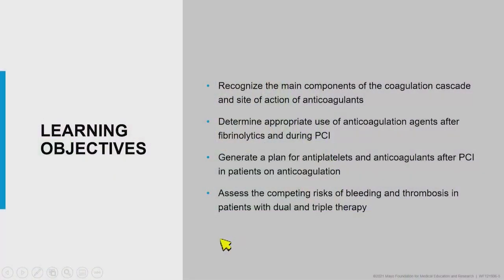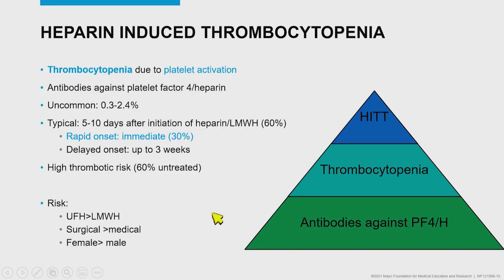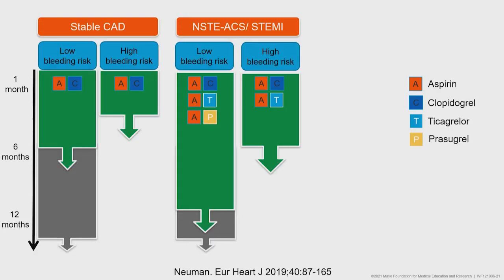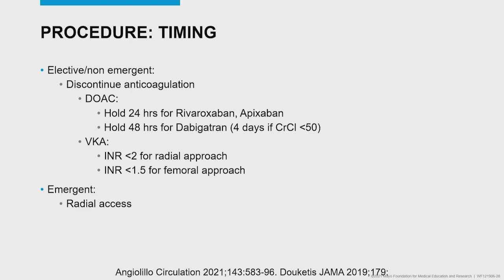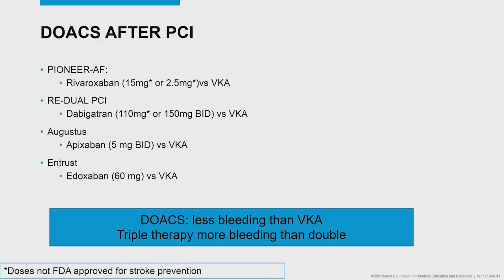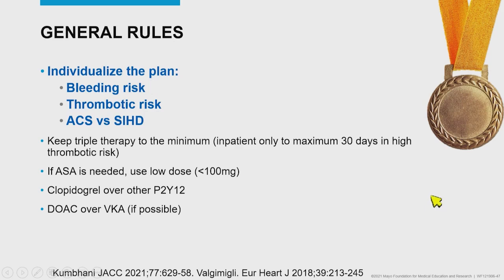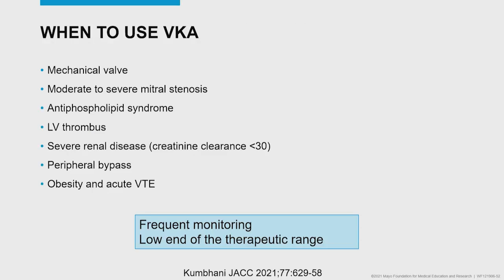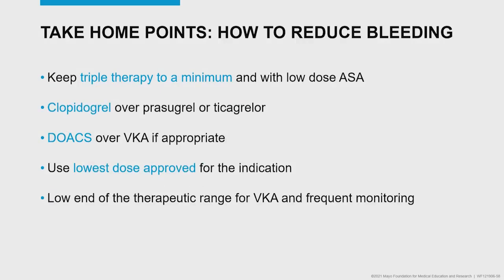sample 2 2022 Interventional Cardiology Online Board Review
2022 Interventional Cardiology Online Board Review